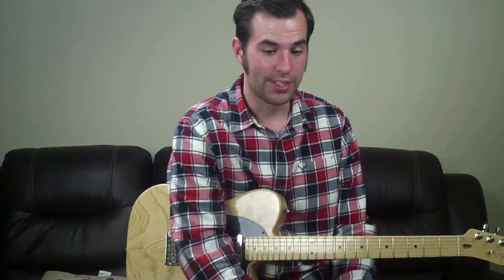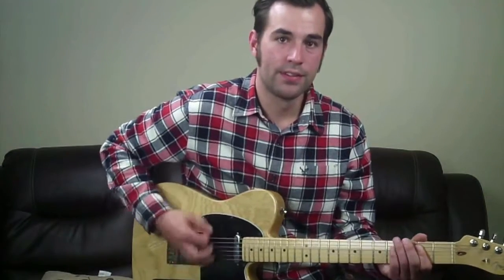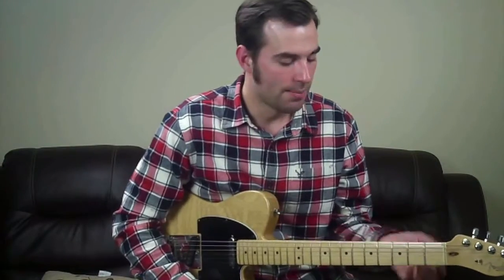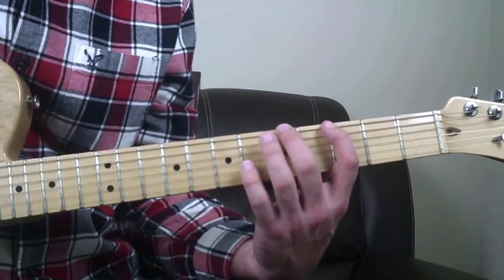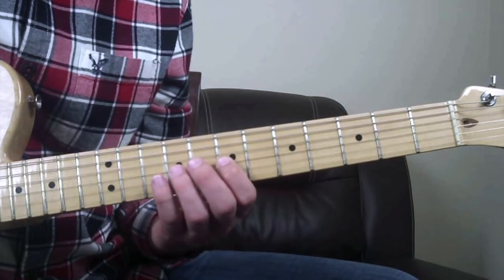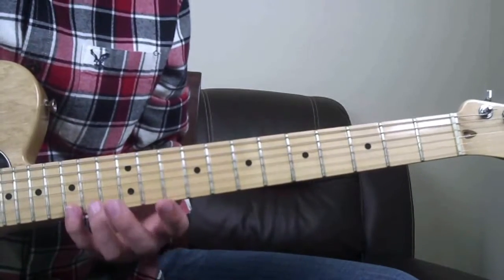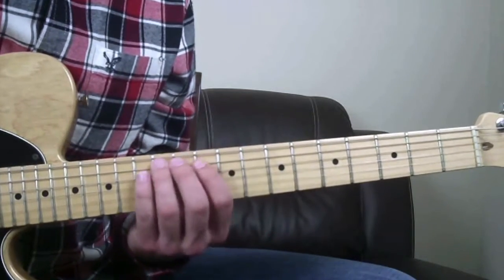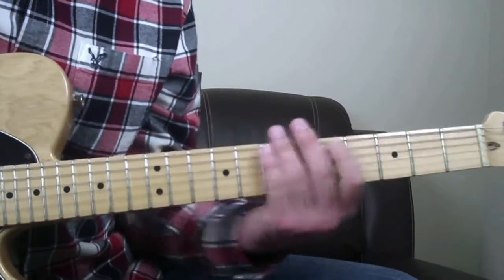Lead Guitar 101: Repeating horizontal Major pentatonic pattern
In the installment of Lead Guitar 101: Brandon Blackburn teaches us a very useful repeating horizontal Major pentatonic pattern to keep in your back pocket!